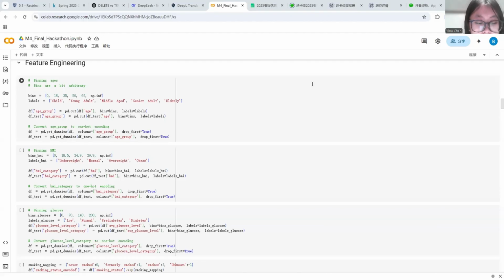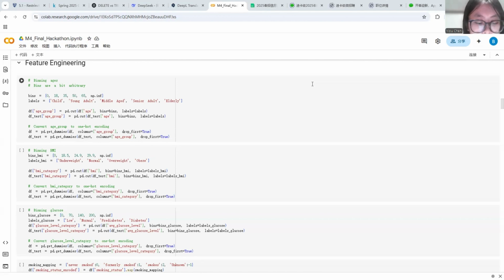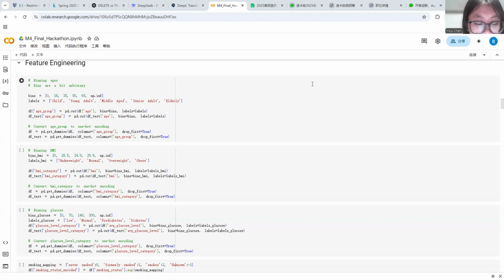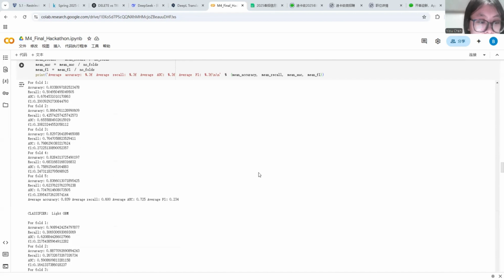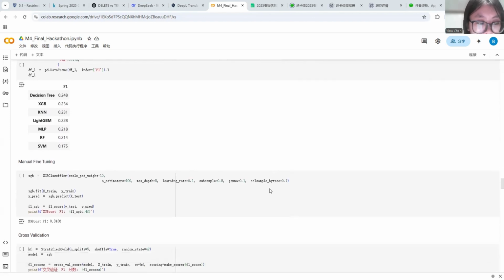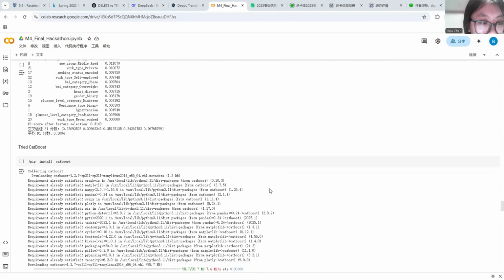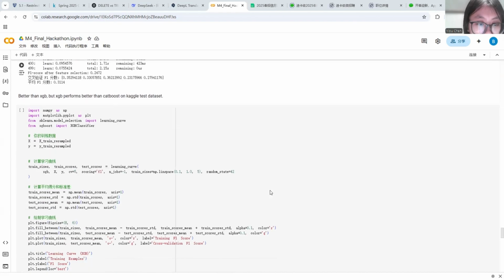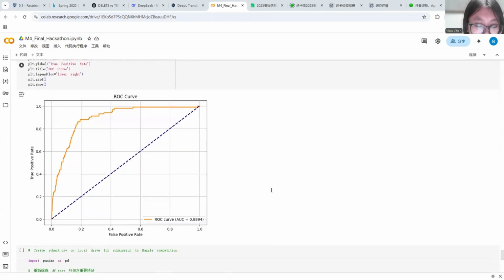M4 Final Hackathon